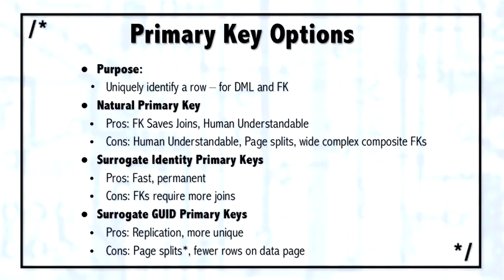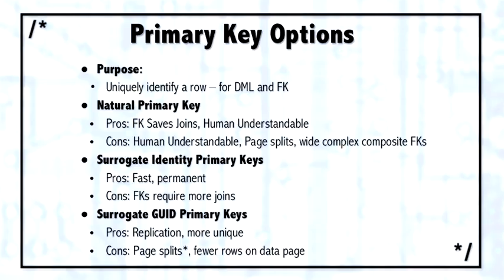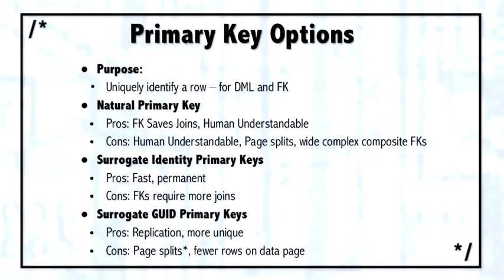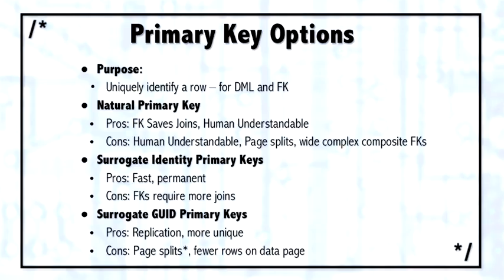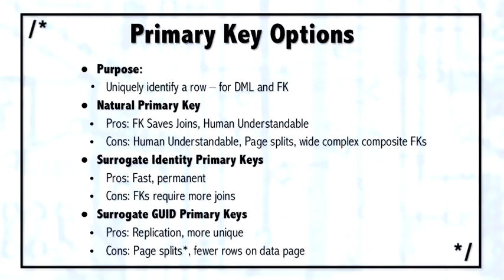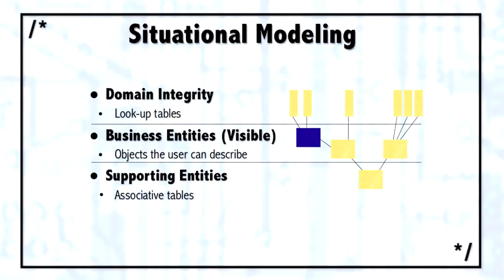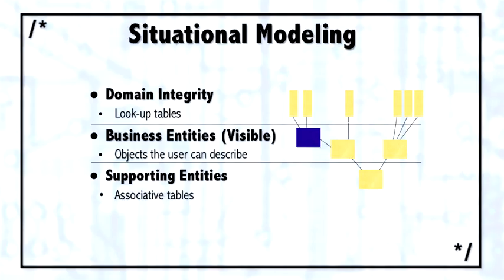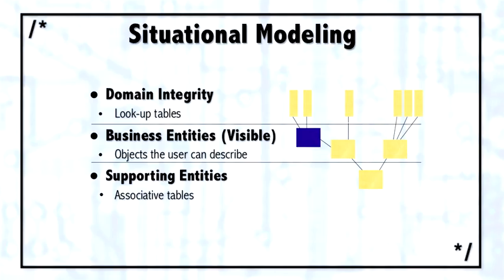5 Creating Physical Keys